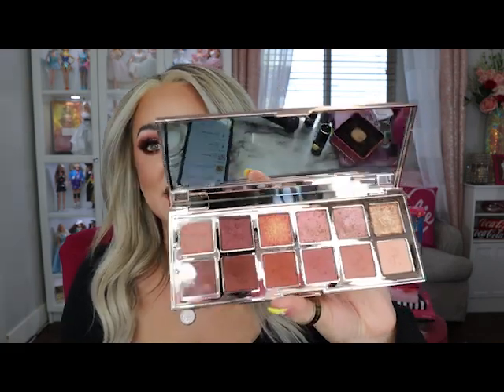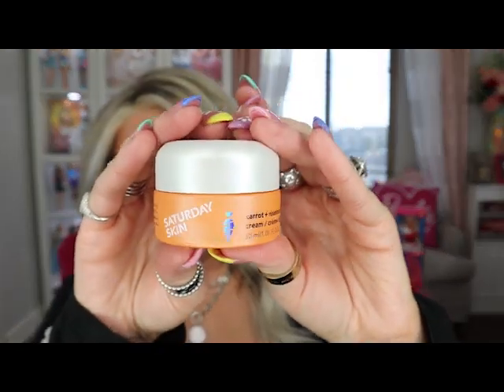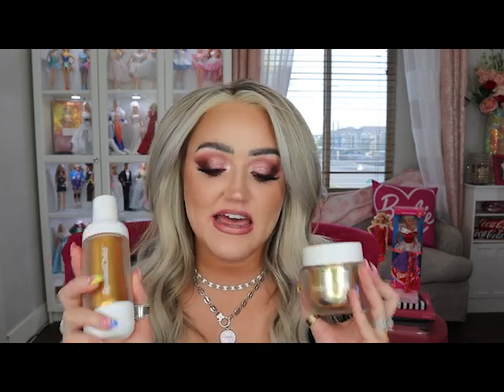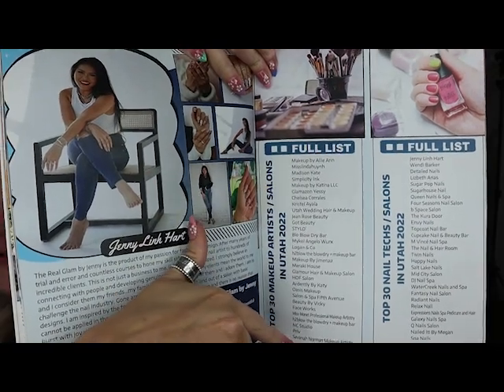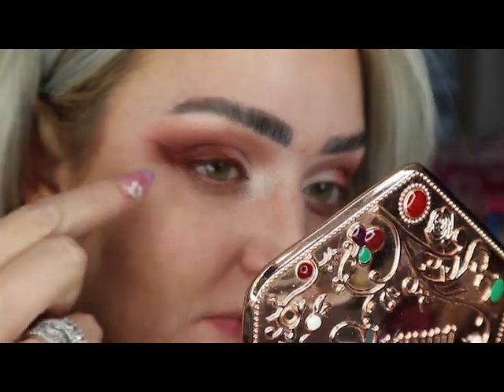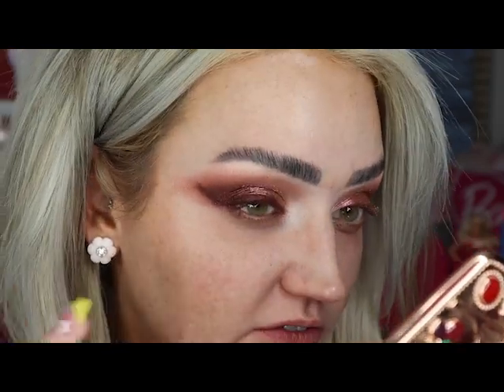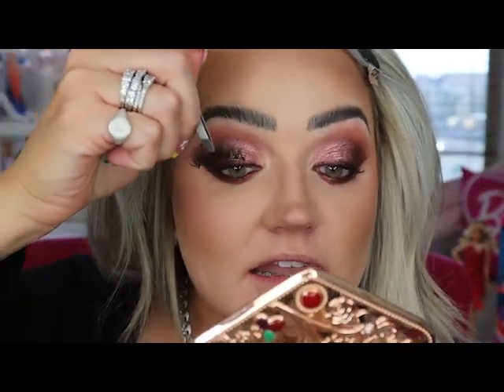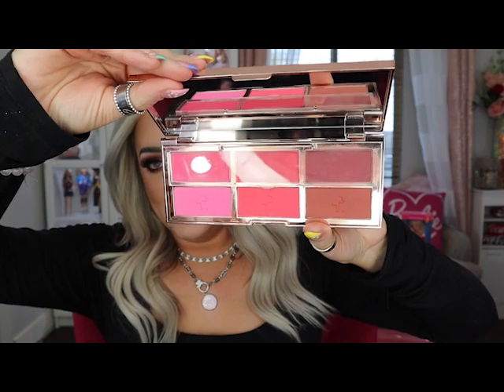PATRICK TA Major Dimension II Rose Eyeshadow Palette FT. Clarins, Saturday Skin, & Spoiled Child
Hey Beauties,

I am completely IN LOVE with the ne Patrick Ta Major Dimension  II Palette-I hope you enjoy it as much as I have! I also share some very exciting news. I was voted one of the Top Makeup Artists in Utah and I am featured in a magazine! Thank you all for your votes, love, and support! I couldnt have done it without you.

XOXO-Allie Ann 💋

PRODUCTS USED-

CURRENT FAV PRODUCTS:

Lawless Conceal the Deal Foundation(with a free foundation brush)
ABH Magic Touch Concealer
Givenchy Prisme Libre Loose Powder
MAKEUP BY MARIO Soft Sculpt Bronzer
Mac Giga Black Lash

Jouer Cosmetics-
"MAKEUPBYALLIEANN" to save $$$

Rocks Box-
1 free month subscription($19.99 value and can be cancelled at any time)- "ALLISONBBFF421"

DODO Lashes-
$$ off-"makeupbyallieann"

Snap Chat- missutah08
My Pup's Instagram- @ladybellethepup

I received this product complimentary from Clarins.

I received this product complimentary from Saturday Skin.

I received this product complimentary from SpoiledChild.